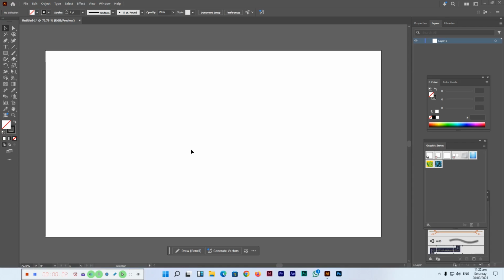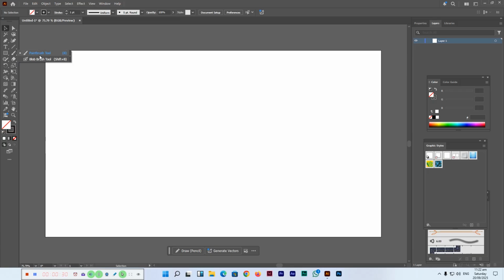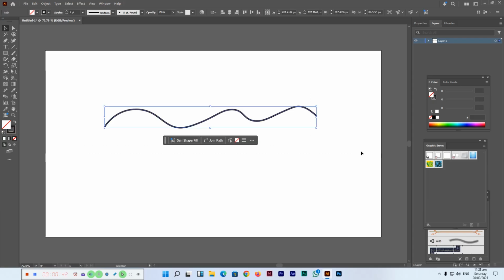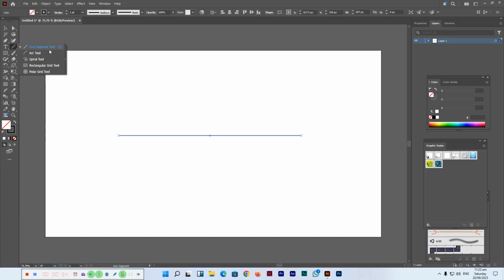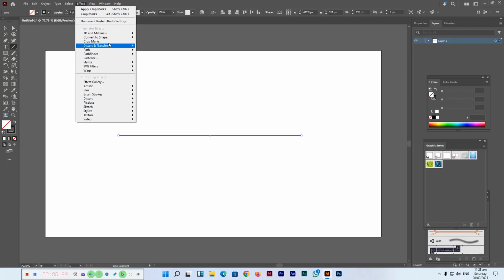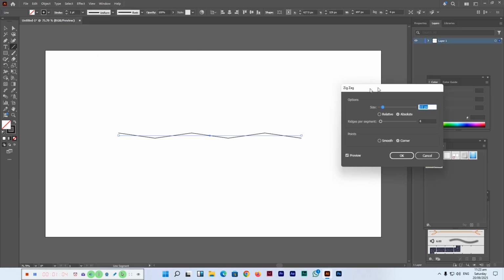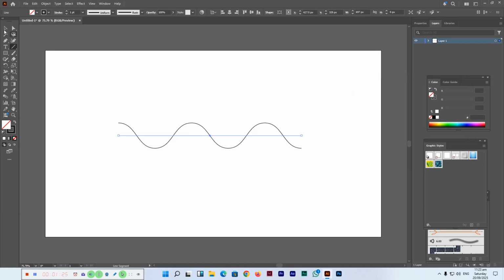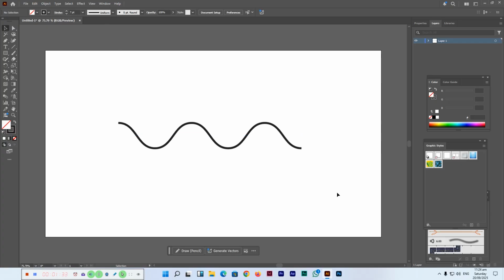Master the Zig-Zag Effect in Adobe Illustrator! | Quick Tutorial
Ready to master one of the most versatile features in Adobe Illustrator? In this tutorial, you can learn how to use the Zig-Zag effect on your lines in Illustrator.
Whether you're a beginner just starting with Illustrator or a seasoned pro looking for new tricks, this guide has something amazing for you. We'll break down every setting of the Zig-Zag effect in this video.